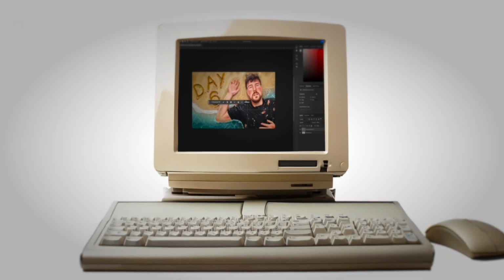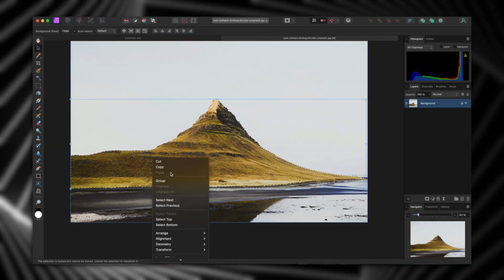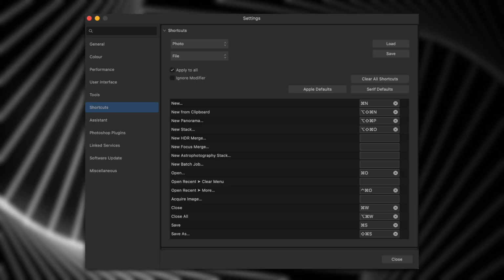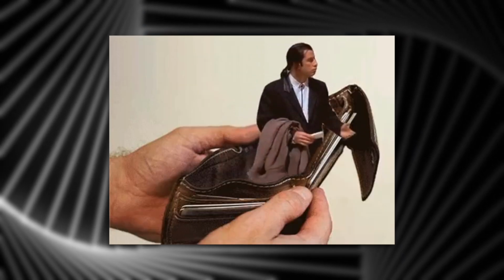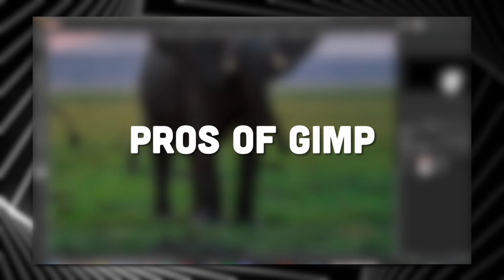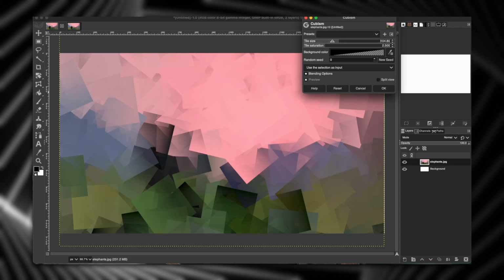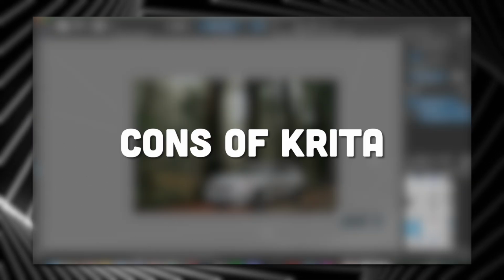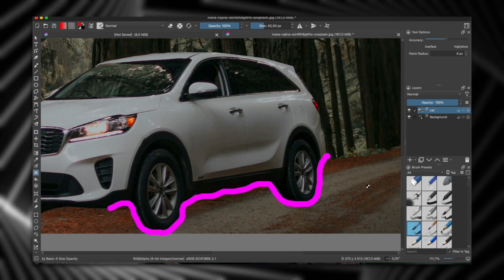Can't afford Photoshop for Thumbnails?... Try these!...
Photoshop can be expensive for some people and with Adobe's shady practices over the past few years, you might be seeking for some alternatives. Here are the best ones for creating youtube thumbnails.